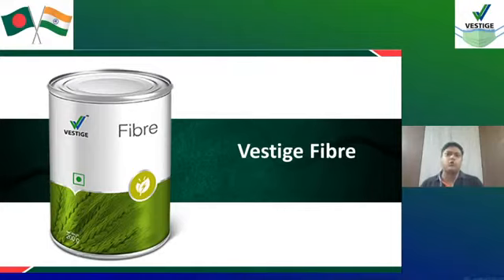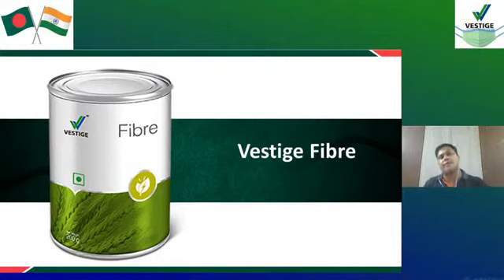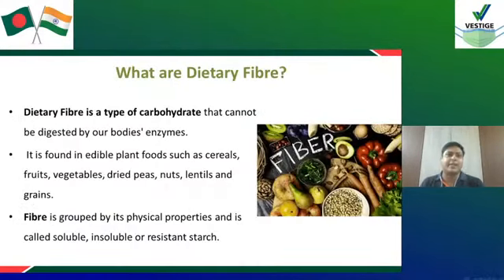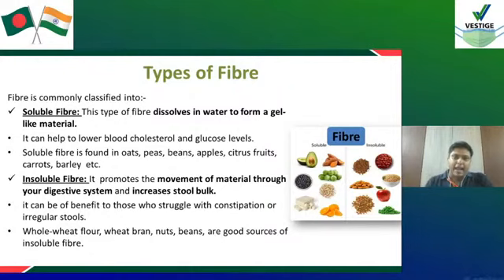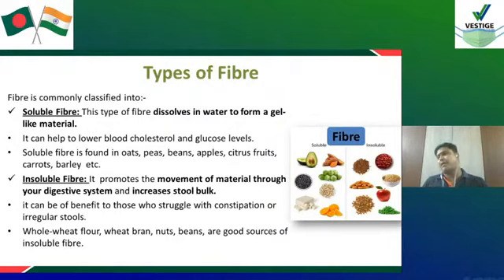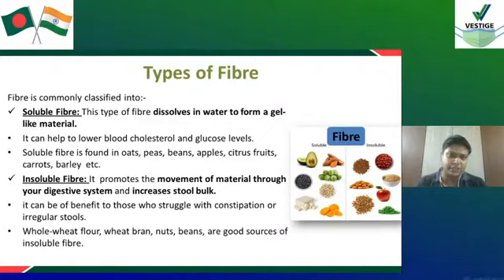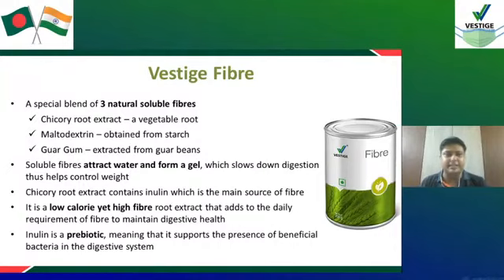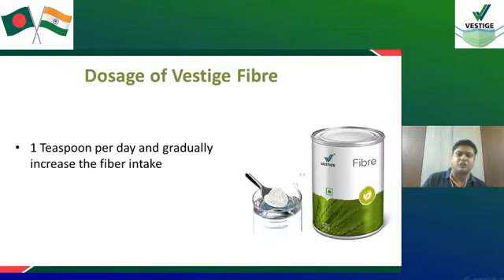"Vestige Fibre" for healthy digestive system.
Fibre that helps to maintain a healthy digestive system.